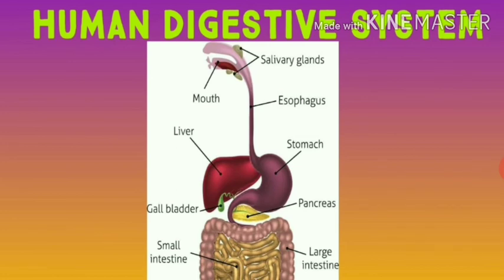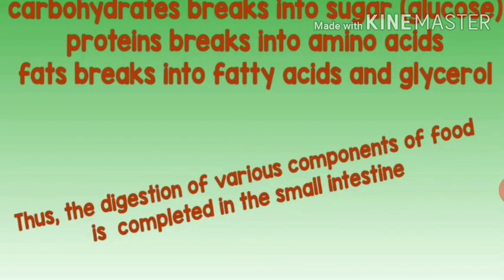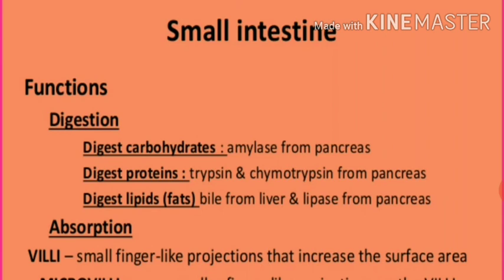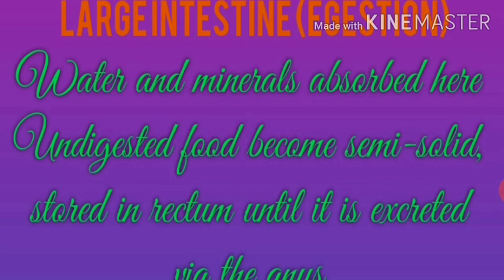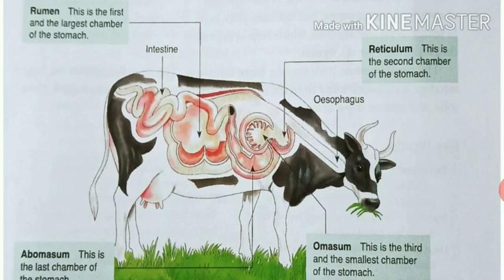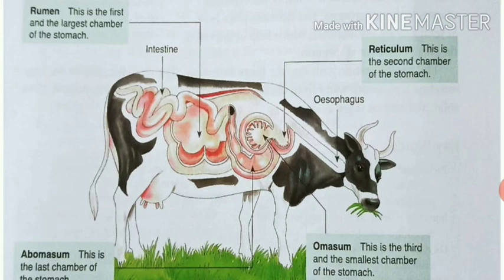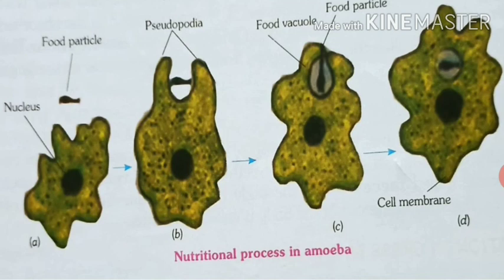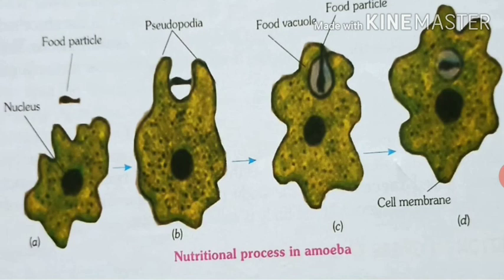Class 7 chapter 2 ( Nutrition in Animals)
Human digestive system, digestion in ruminants, nutrition in amoeba